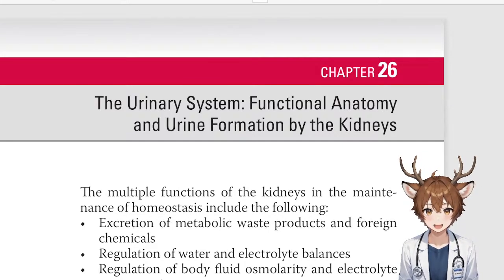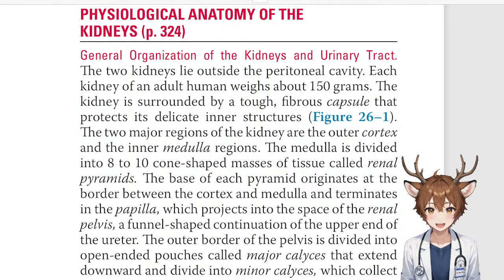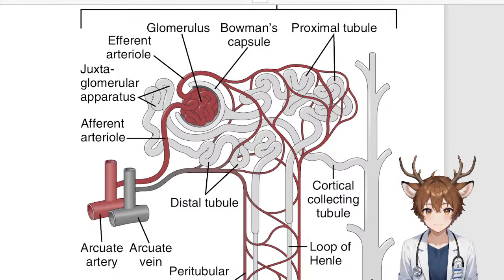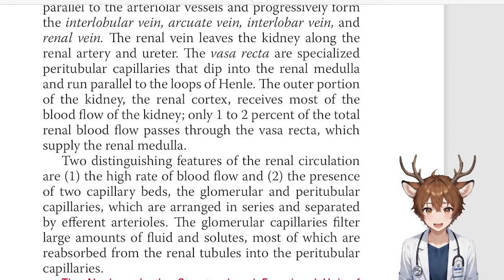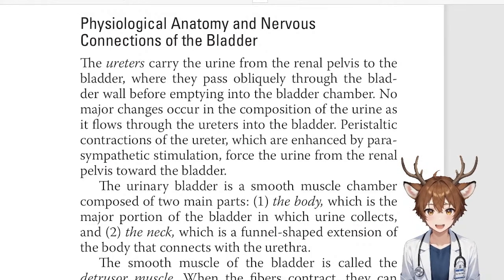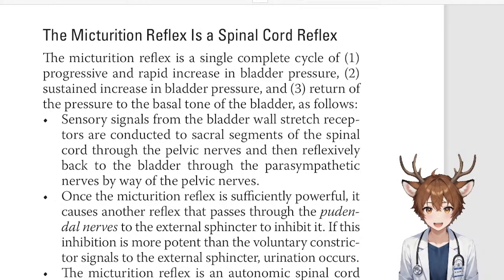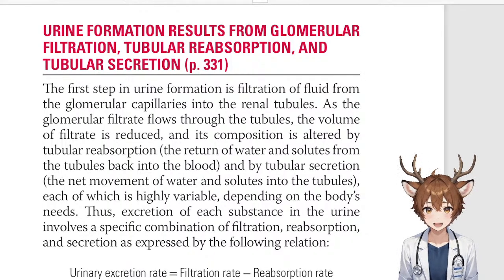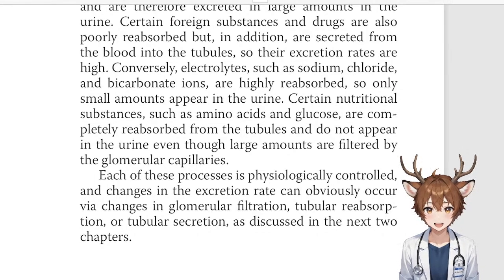Guyton and Hall Pocket Physiology Chapter 26 | Dmitriy Reads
Reading and minor commentary for Guyton and Hall Pocket Physiology Chapter 26